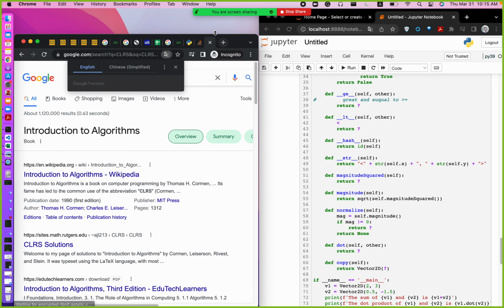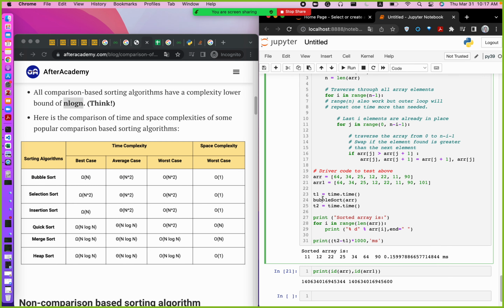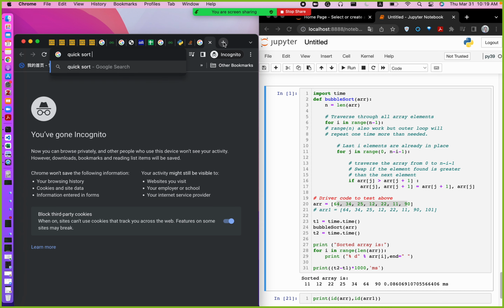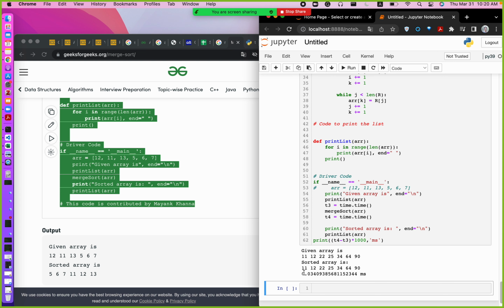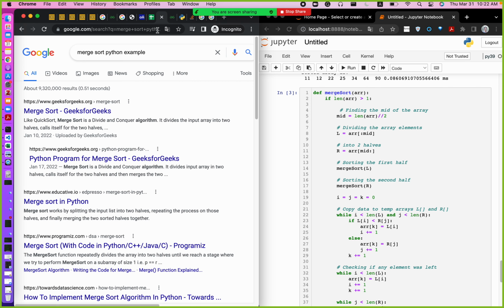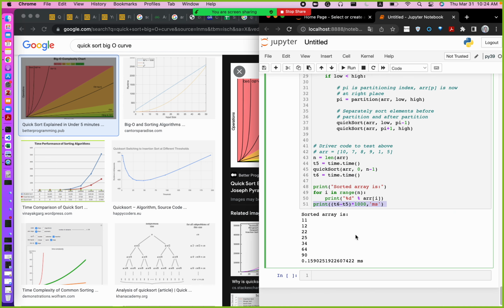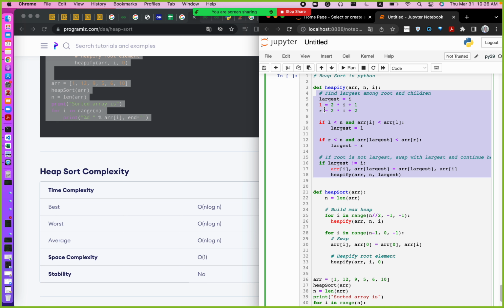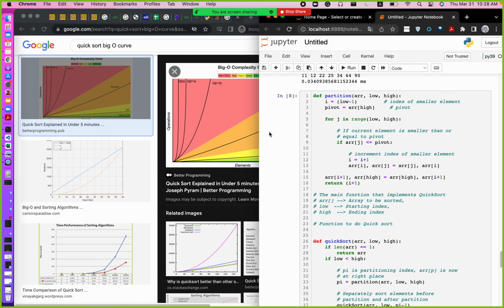Section2: Intro to Time Complexity by Sorting, CSE 30 Programming Abstractions: Python[Spring 2022]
01:14 - Theorem: Any comparison sort must make Ω(nlgn) comparisons in the worst case to sort a sequence of n elements. (CLRS Ch. 9)
02:40 - Bubble Sort
04:25 - Big-O complexity chart
04:55 - Merge Sort
07:38 - Quick Sort
10:05 - Heap Sort